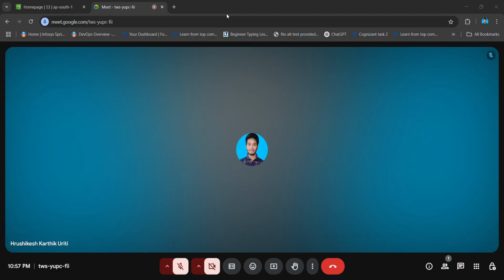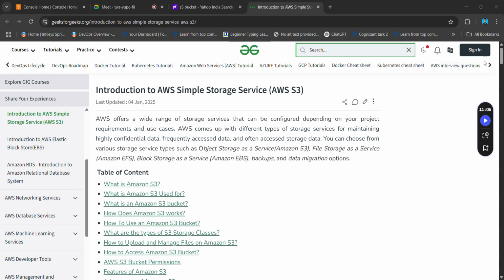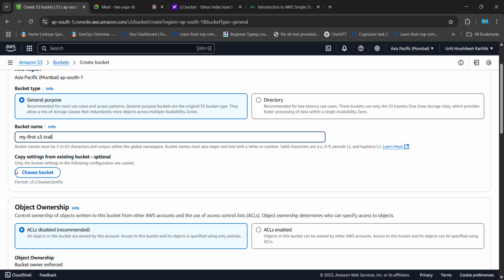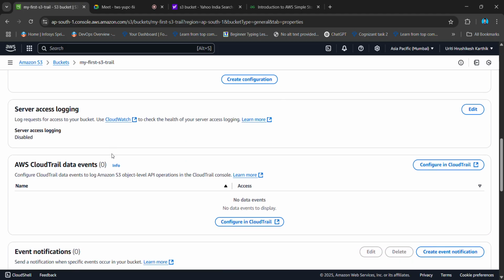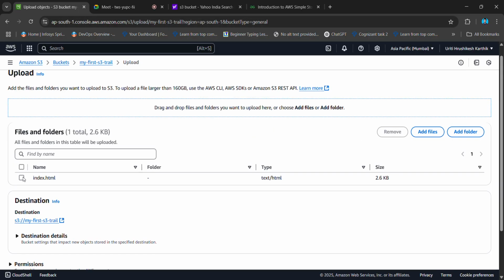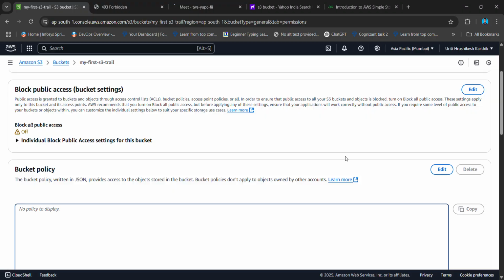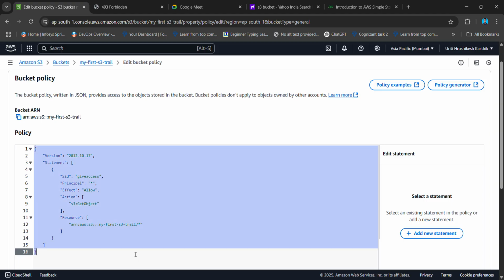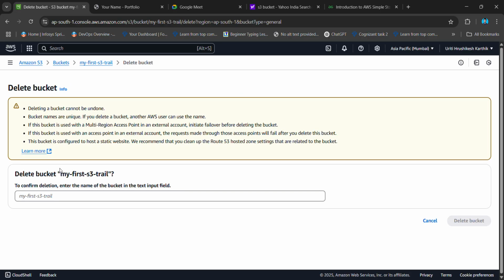AWS Cloud for Beginners - Day 6 | Amazon S3 Basics + Static Website Hosting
Welcome to Day 6 of our AWS Cloud Computing Practical Course for Beginners! 🚀

In this session, we explored Amazon S3 (Simple Storage Service) — one of the most essential services in AWS for storing files, hosting content, and more.

What you’ll learn: ✅ What is Amazon S3?
✅ Creating and managing S3 buckets
✅ Uploading files and understanding permissions
✅ Hosting a static website using S3
✅ Making your website publicly accessible
✅ Real-time walkthrough + demo

Perfect for beginners to understand both the storage and website hosting aspects of S3 with a clean UI-based demo!